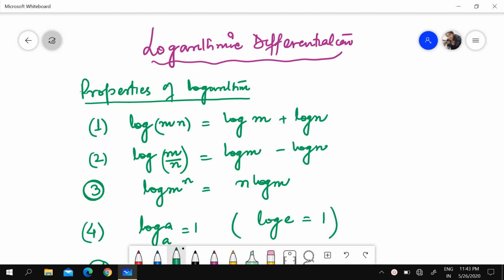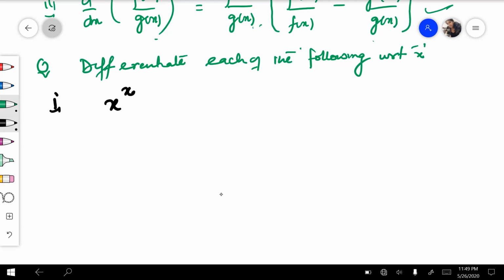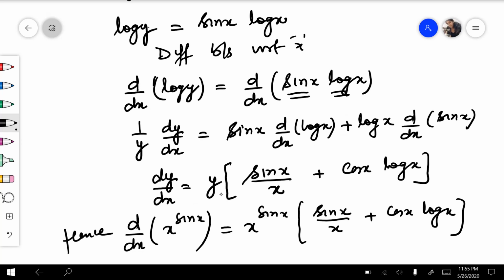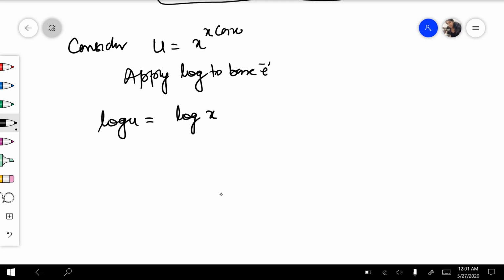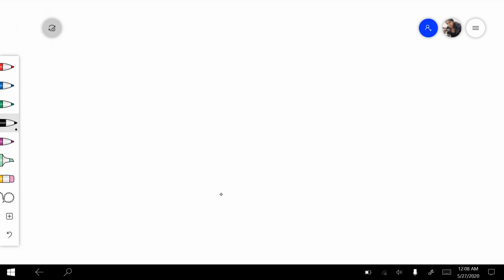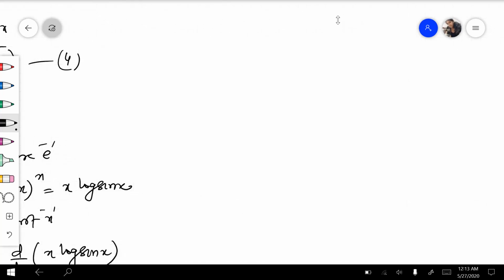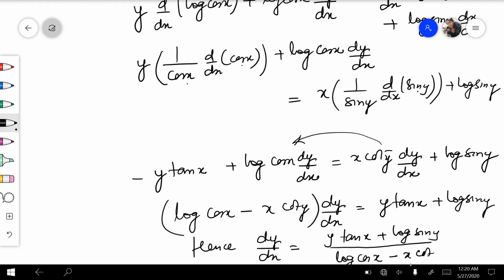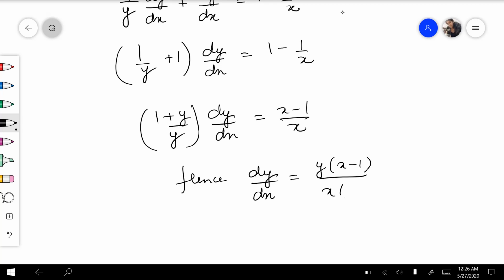Logarithmic Differentiation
Class XII